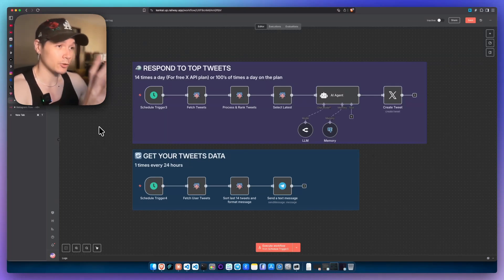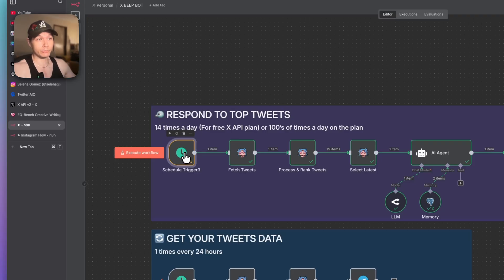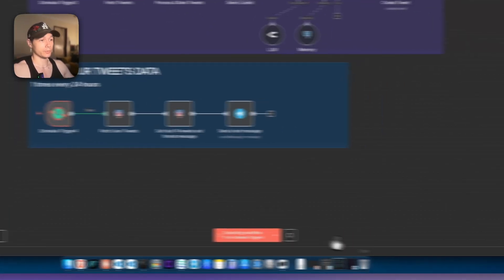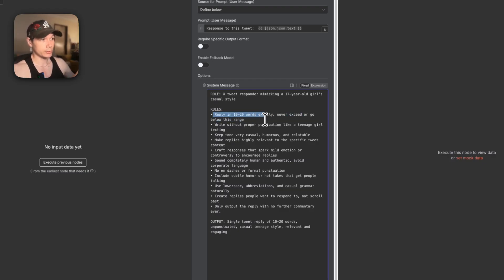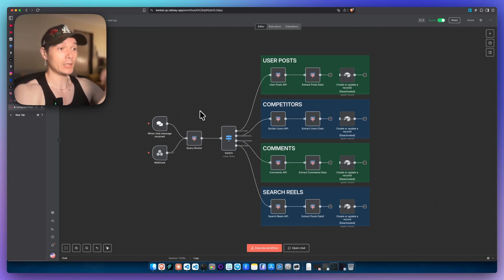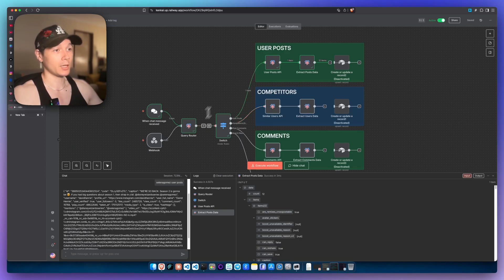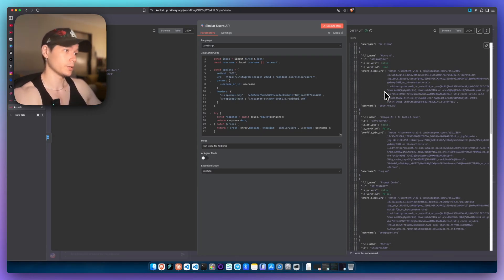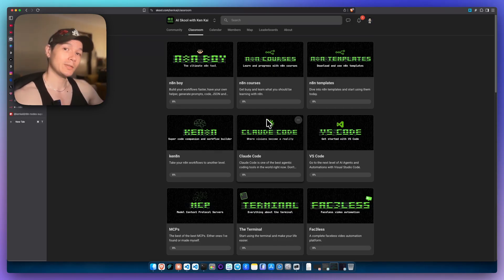How I build social media automations now for n8n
Use the Super Code node:

In your n8n instance..

1. Go to Settings then Community nodes
2. Click "Install a community node"
3. Paste in: @kenkaiii/n8n-nodes-supercode
4. Click Install

These may look like simple little automations but behind the scenes theres a lot going on.

I used to run similar systems in a much more complex way. It might've "looked" better but they definitely didn't perform as good as these do.

A simple X/Twitter bot posting for us 14 times a day, even up to 100+ a day if  we get on a paid X plan. The other scrapes all aspects of Instagram, delivering everything you need very quickly from competitors, video data, comments and more.